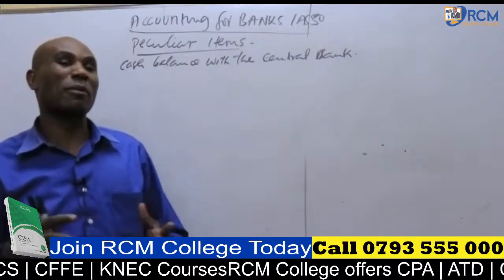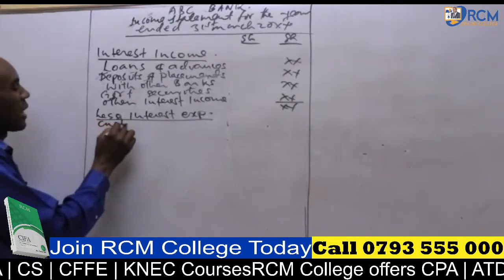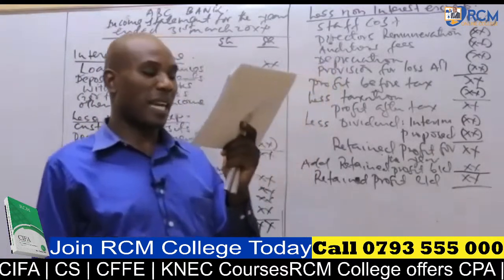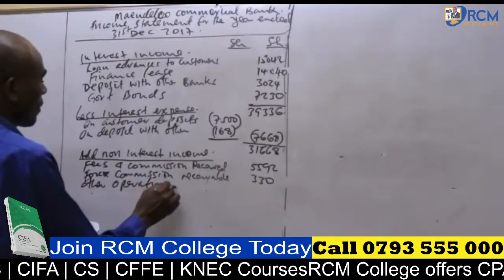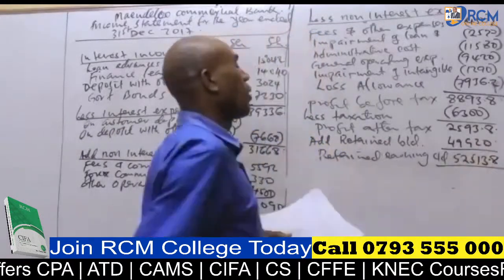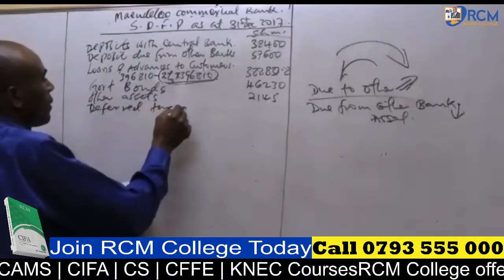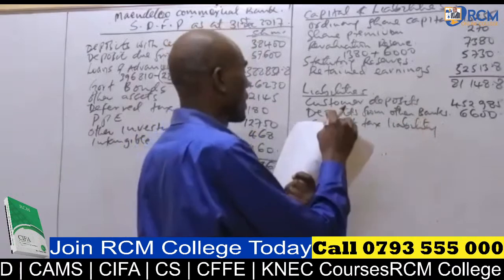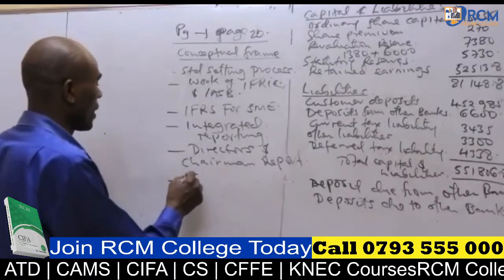CPA ADVANCED FINANCIAL REPORTING AND ANALYSIS - IAS 30 (FINANCIAL STATEMENTS FOR BANKS)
CPA Advanced Financial Reporting and Analysis - IAS 30 Presentation and Disclosures for Financial Statements for Banks. Join our classes today.
Advanced Level.